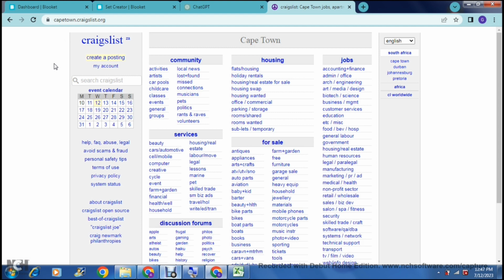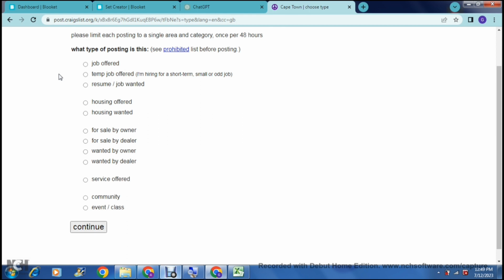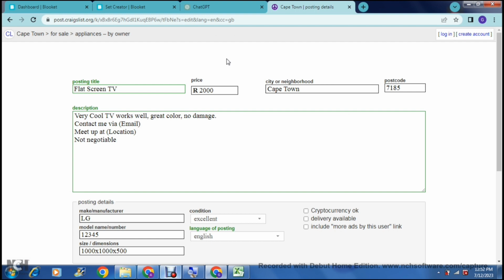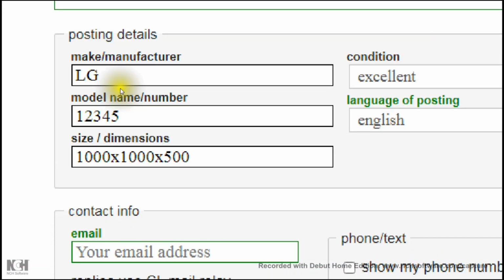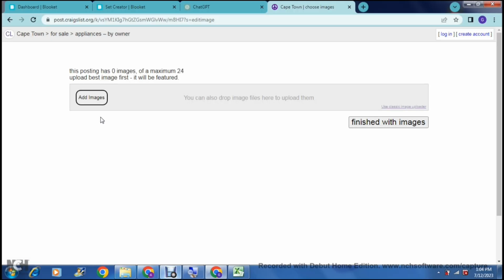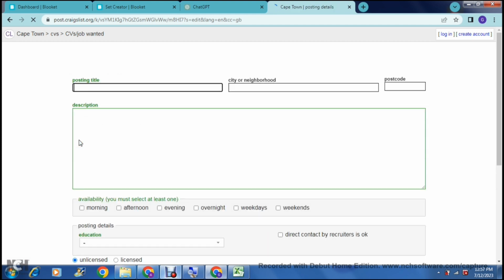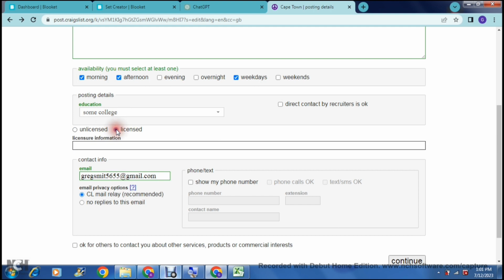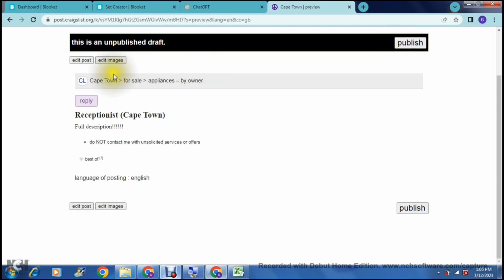How to Post on Craigslist: Craigslist Tutorial